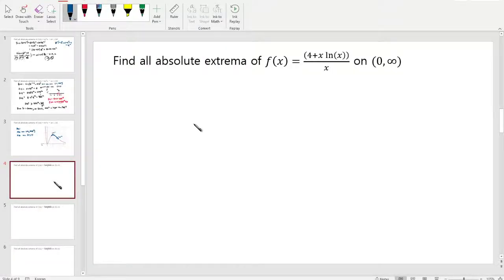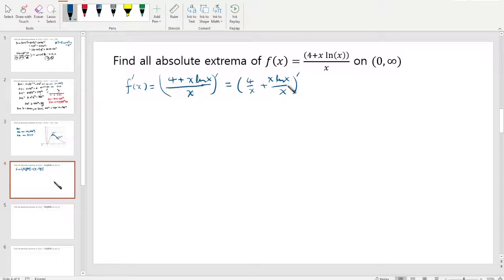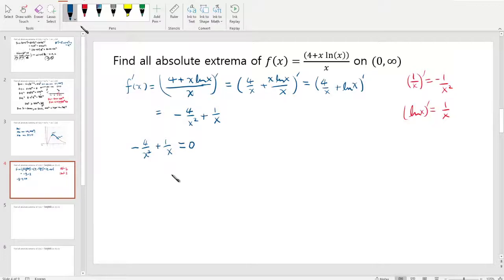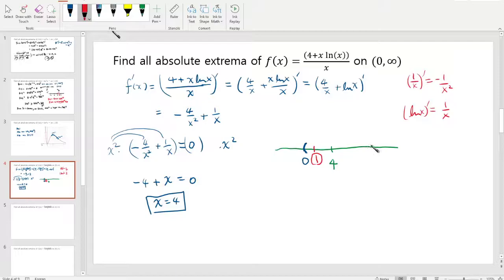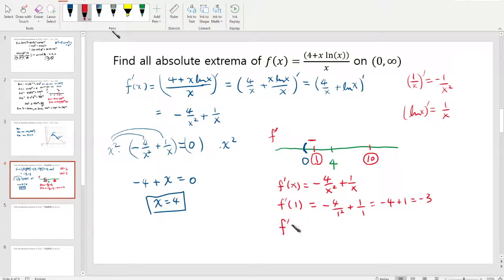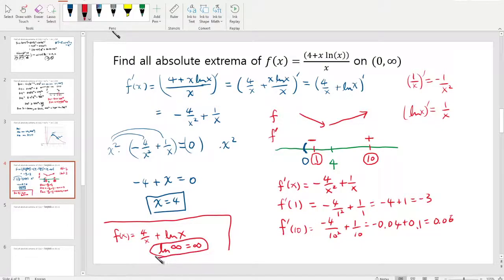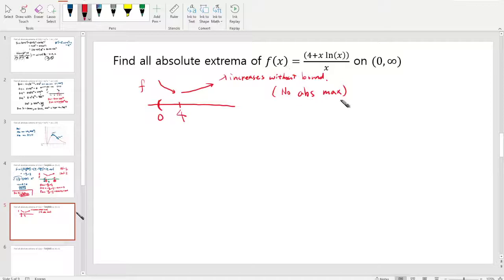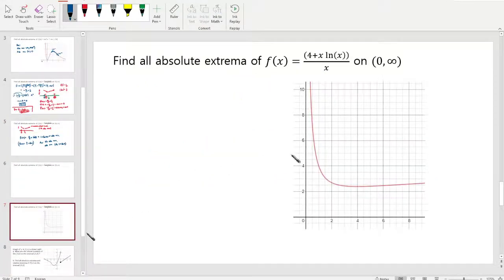absolute extrema of a function with log